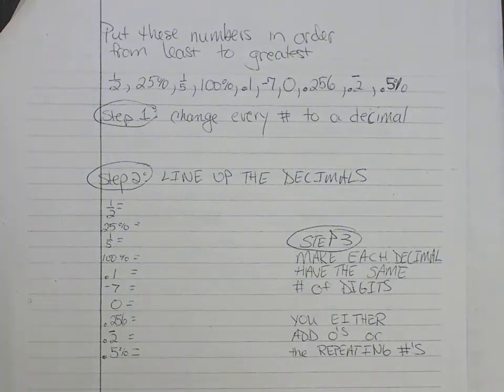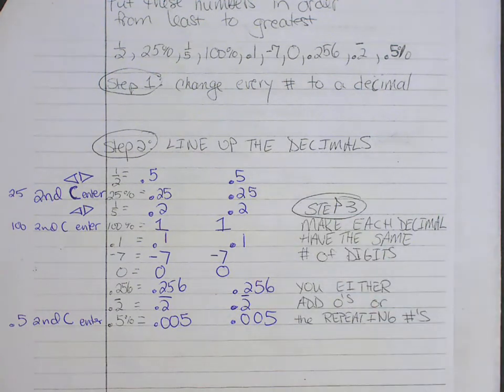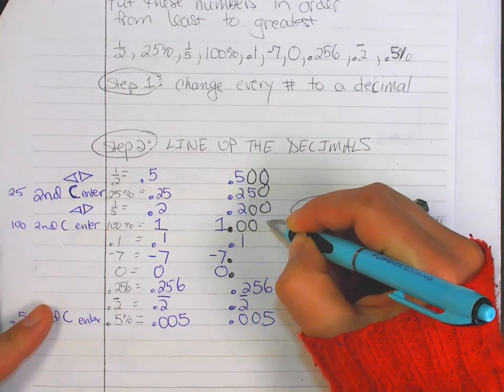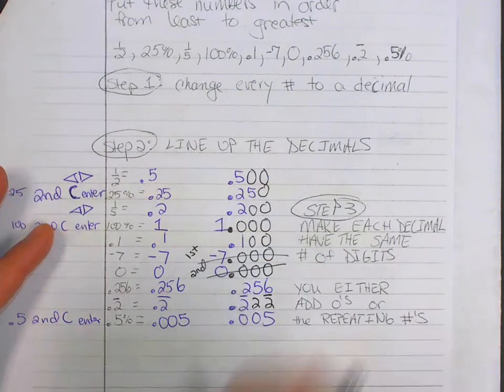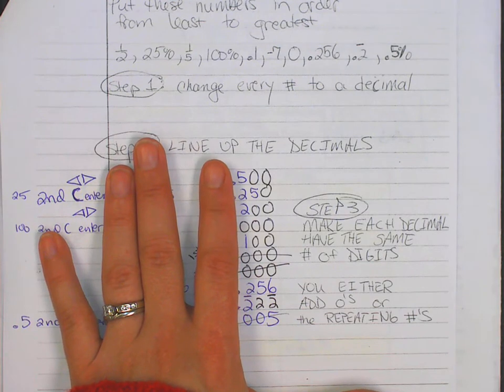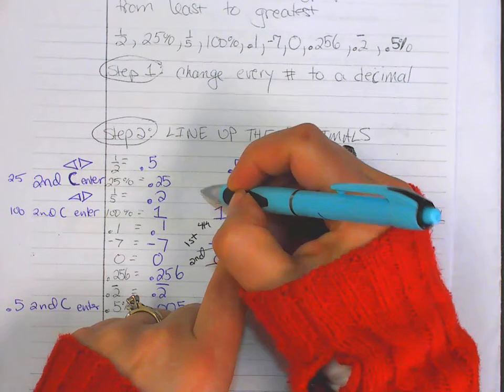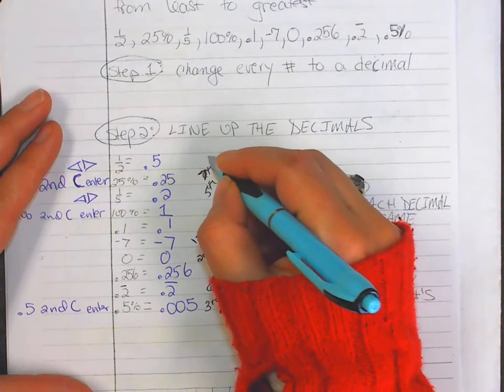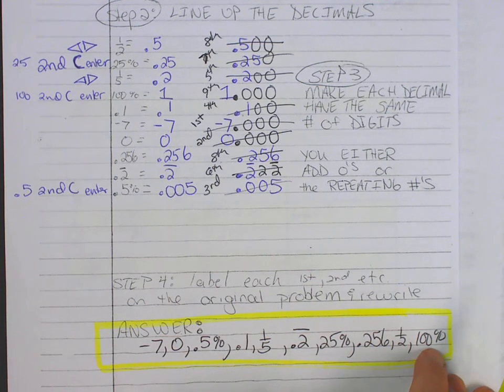order fractions decimals percents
One long problem that does it all.  Put a mix of fractions, decimals and percents in order from least to greatest.  Watch the video on converting fractions, decimals and percents first so that you know how to easily use your calculator for help.